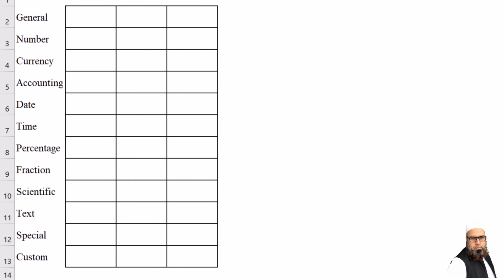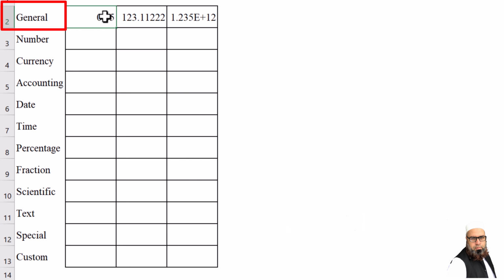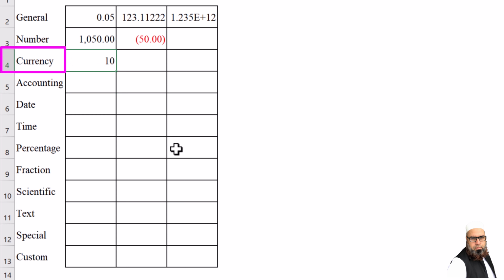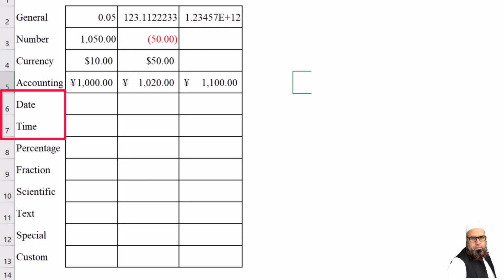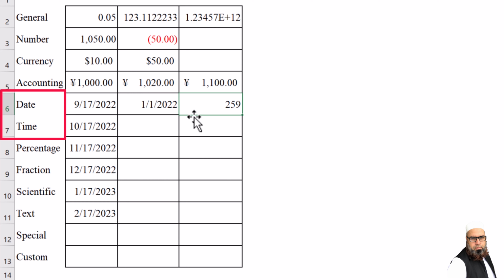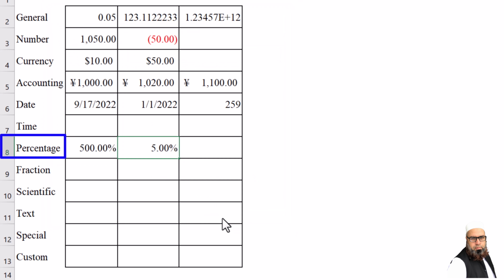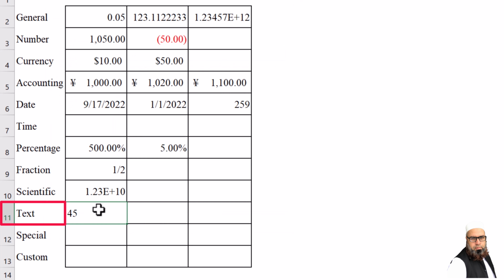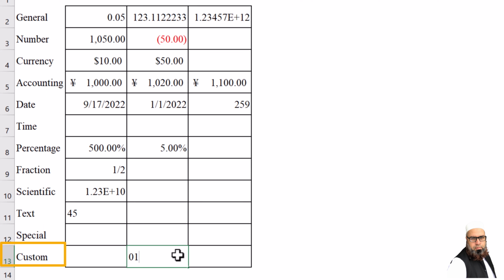Lecture 04: Financial Modeling Using Microsoft Excel |Excel Basics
In this video, I have tried to introduce you to Microsoft Excel's number formats that are used in Microsoft Excel.  In Excel, you can format numbers in cells for things like currency, percentages, decimals, dates, phone numbers, or social security numbers. This video is about the use of these number formats.
NOTE: Financial Modeling topic will start from the 6th Lecture.

Dr. Saif Ullah

Custom Number Formatting in excel
Excel: Understanding Number Formats
Number format in excel
custom number formatting
excel financial modeling
excel number formatting tips
excel tutorial
finance education
financial modeling basics
financial modeling course